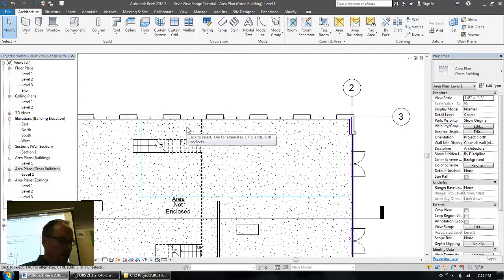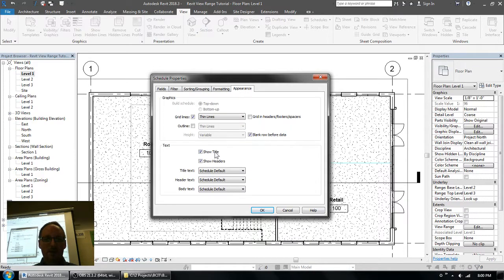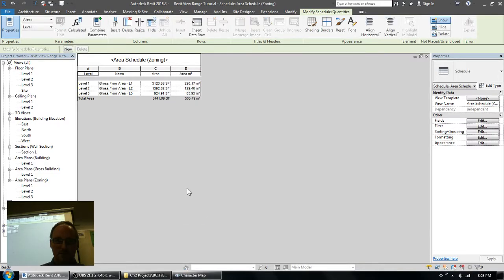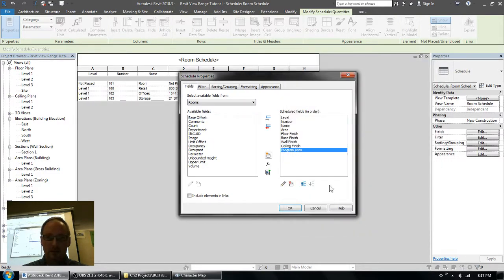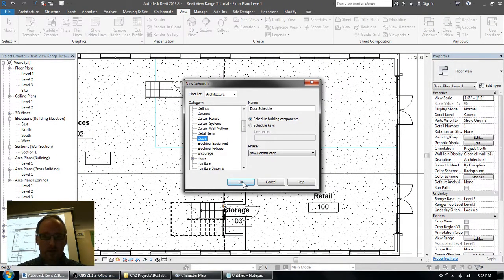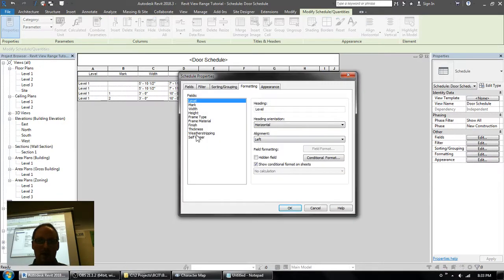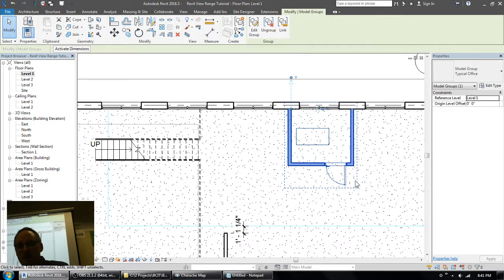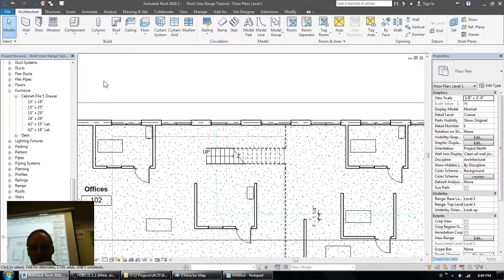BLDG 2800 Session 08, Part 2